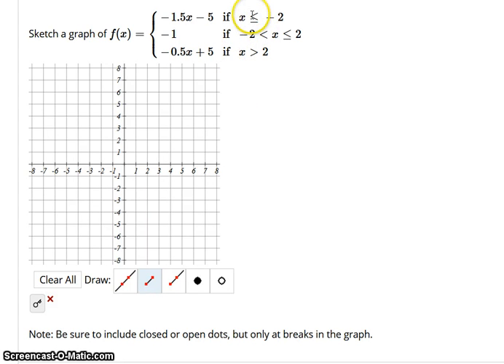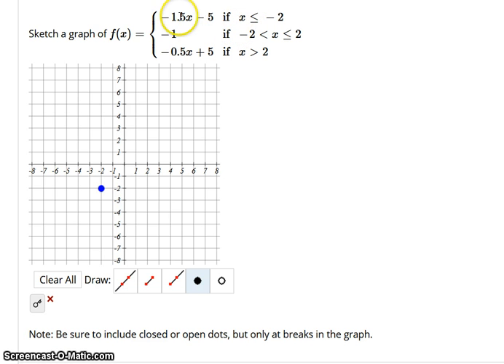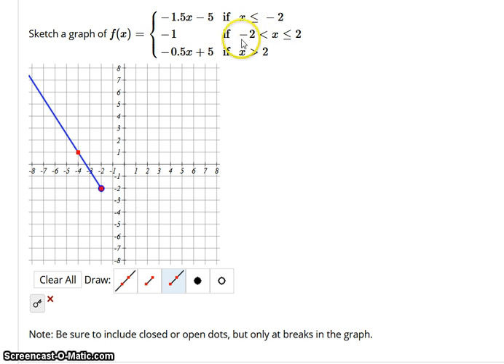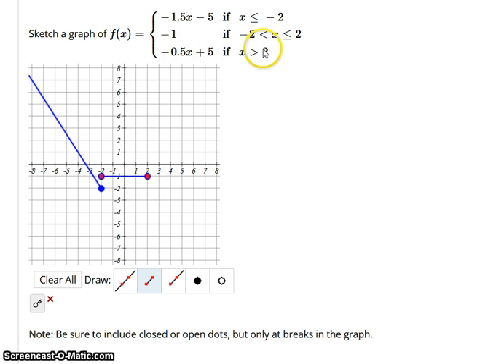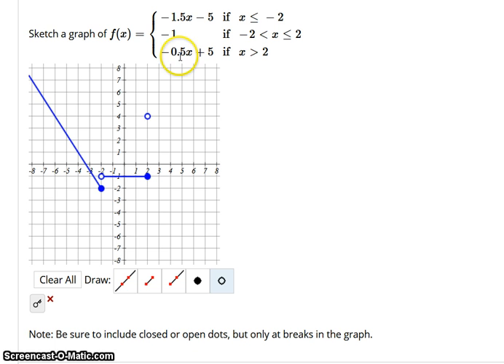graph piecewise on ohm